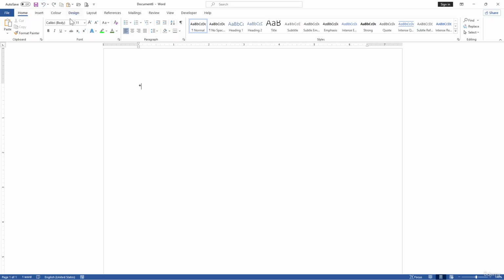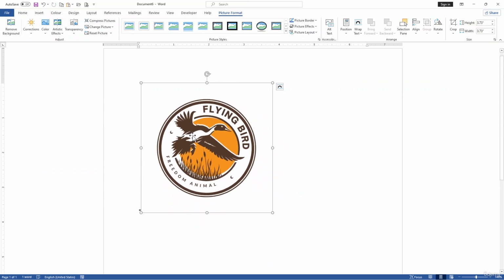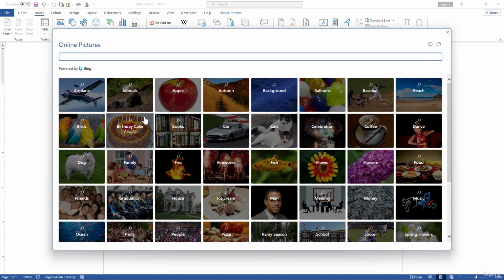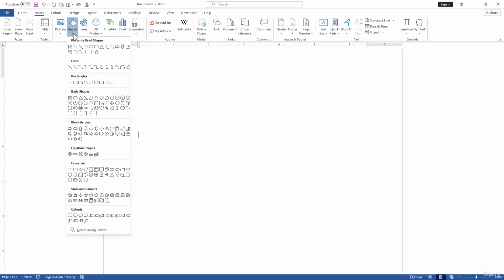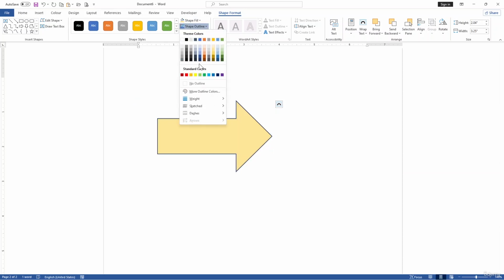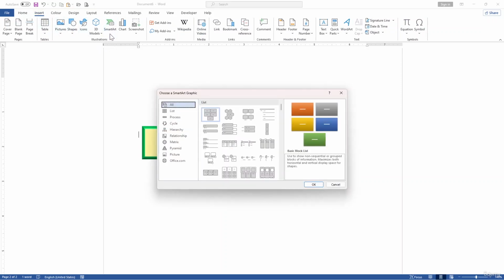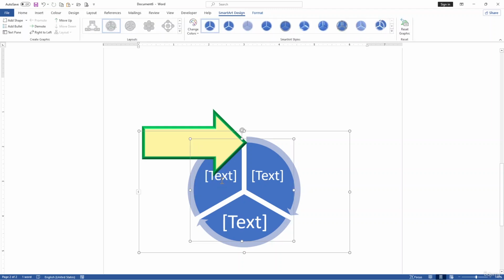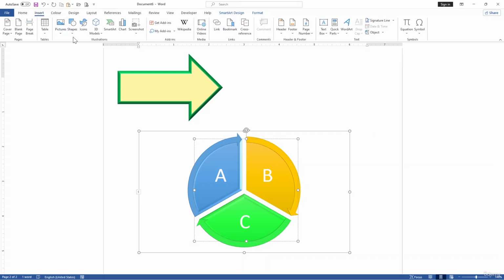How To Insert Graphics Pictures, Shapes and SmartArt in Microsoft Word